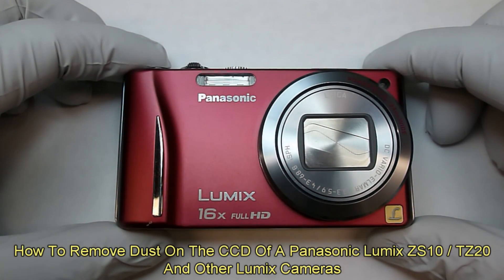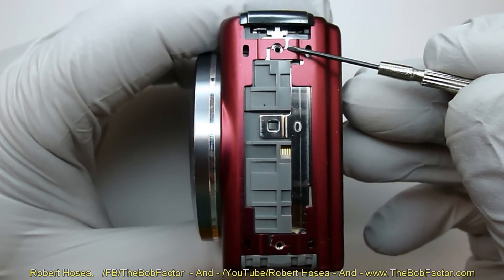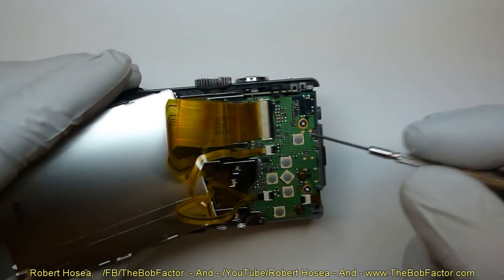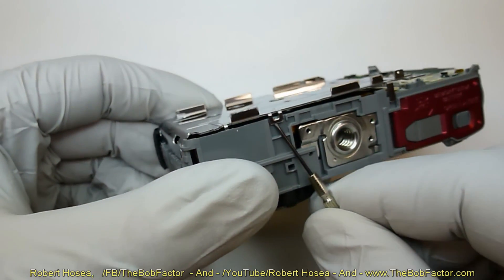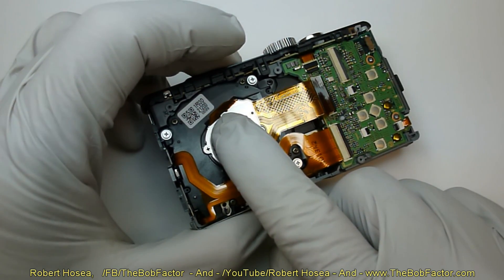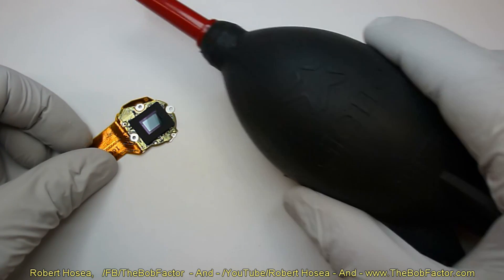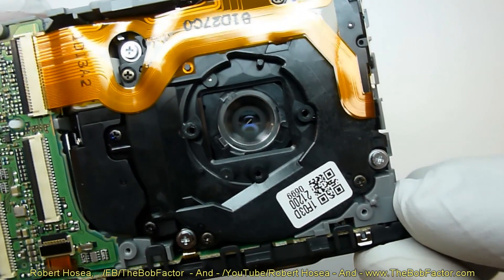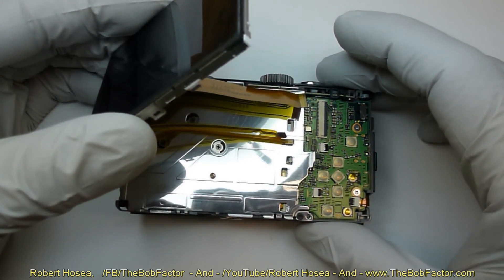Panasonic Lumix ZS8, ZS10, TZ18, TZ20, TZ22 Clean The CCD, Replace The LCD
This will show how to remove dust from the CCD sensor of a Panasonic Lumix ZS8, ZS10, TZ18, TZ20 and TZ22 camera. The technique should also apply to other Lumix cameras. It also shows how to remove and replace the LCD display unit.